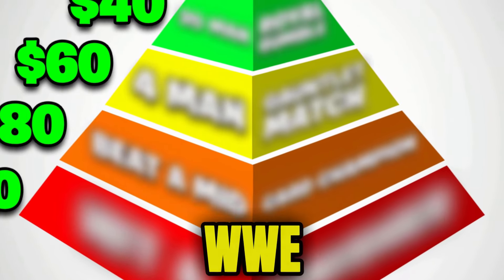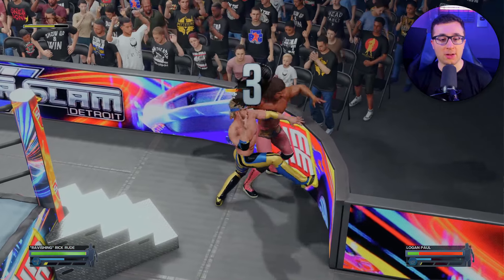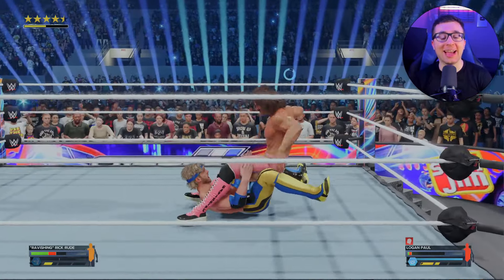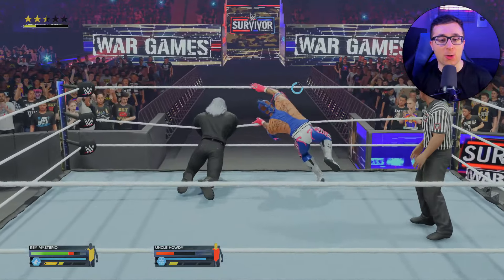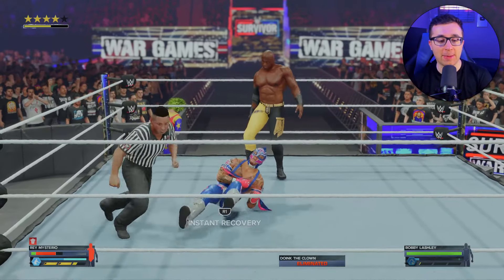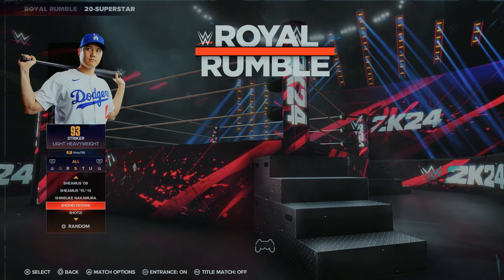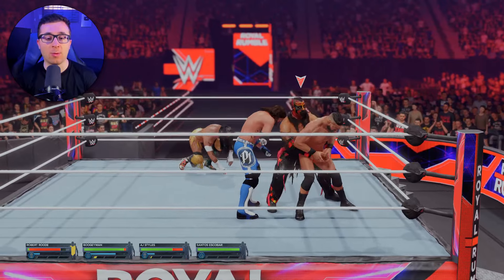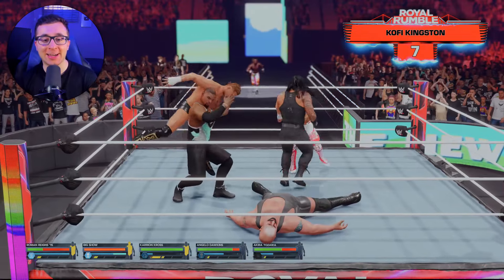WWE 2K24 Pyramid Challenge!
Can I climb the WWE Pyramid?